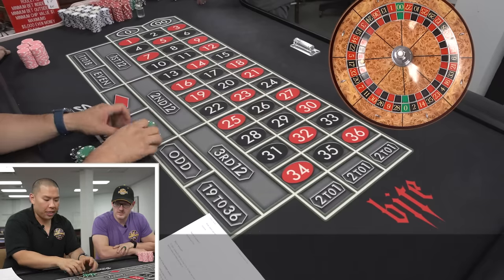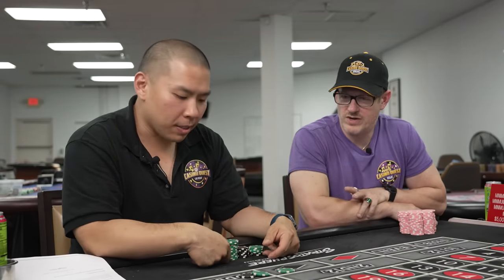Turn $150 to $750 in 3 hit with this Roulette System